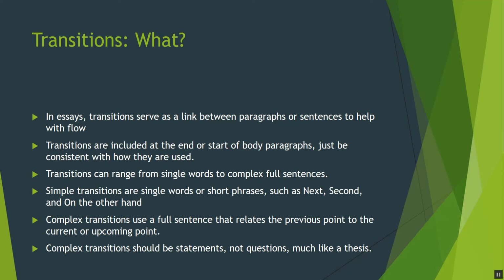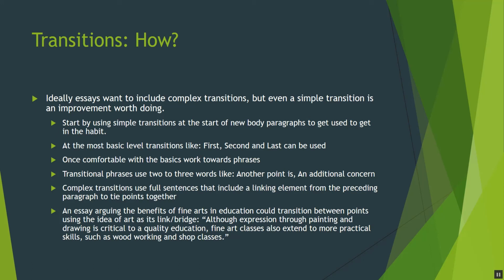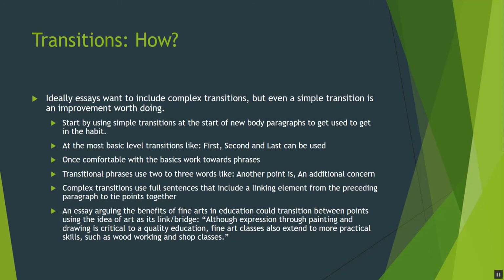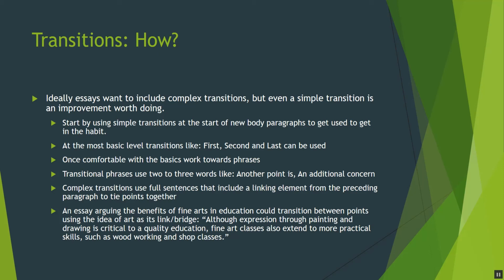English Power Lecture Transitions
This English Power Lecture goes over the inclusion and use of transitions in essays.